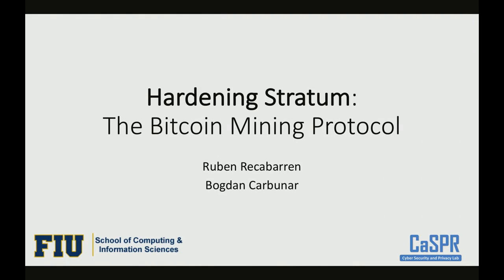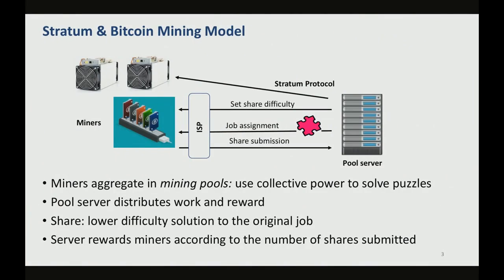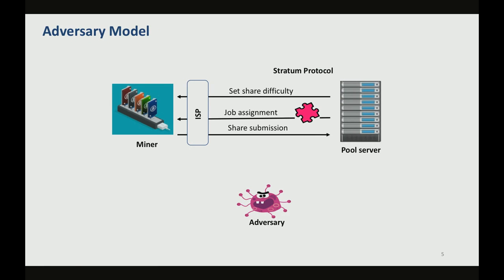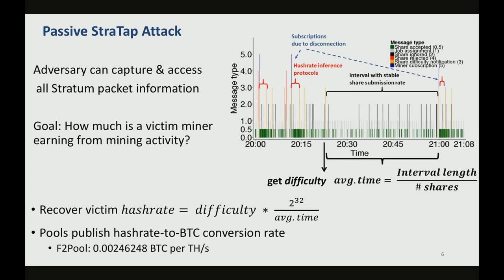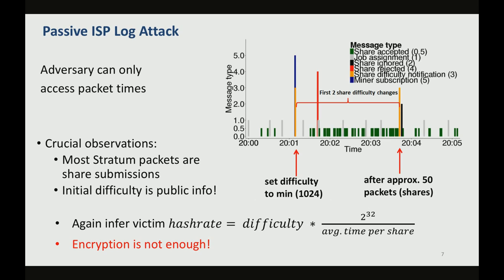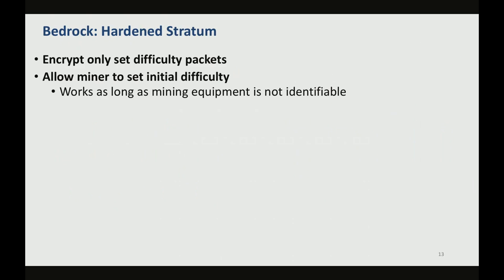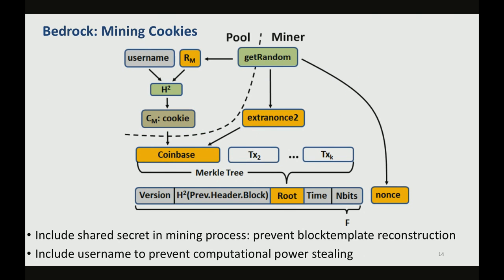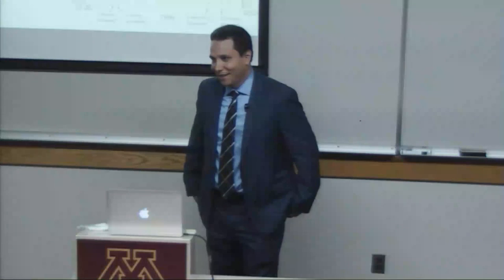Ruben Recabarren - Hardening Stratum, the Bitcoin Pool Mining Protocol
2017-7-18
Title: Hardening Stratum, the Bitcoin Pool Mining Protocol
Speaker: Ruben Recabarren (Florida International University)